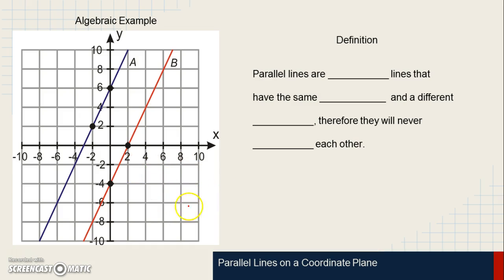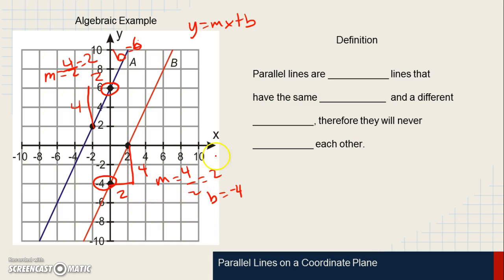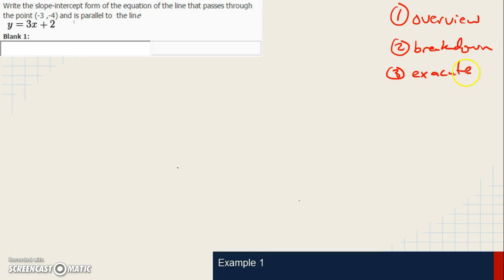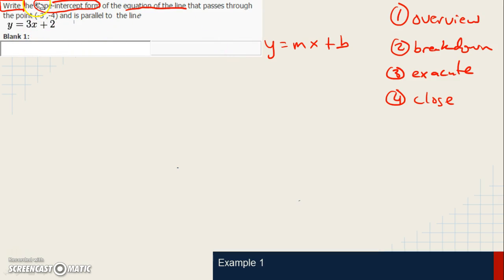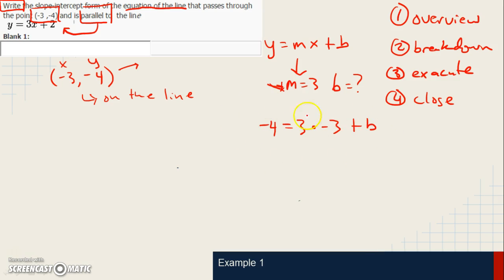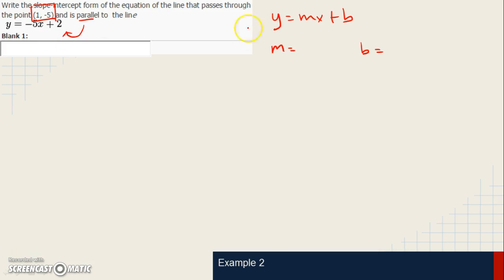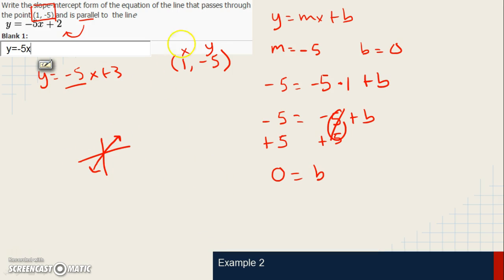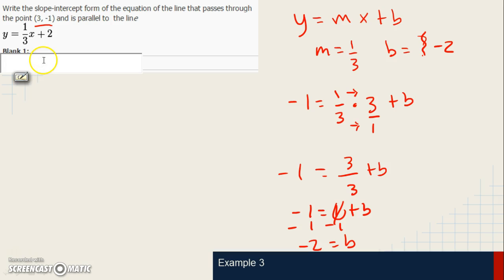Lesson 32 Writing Equations from Parallel Lines